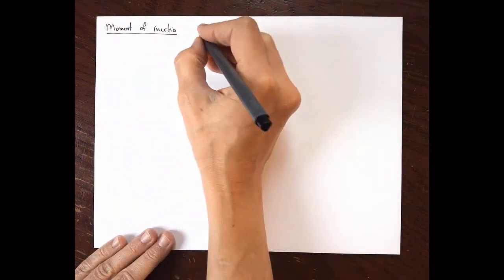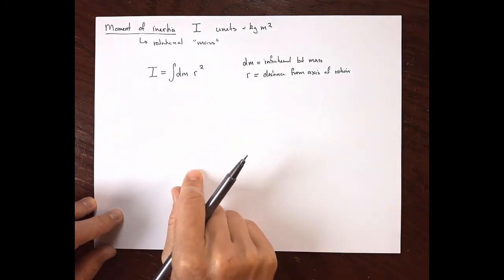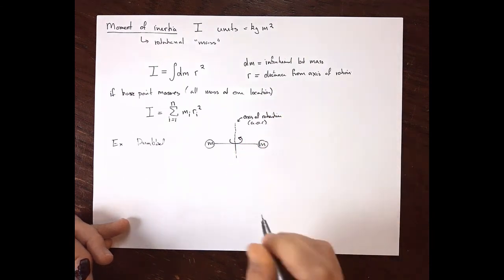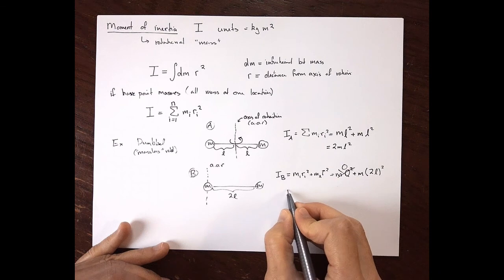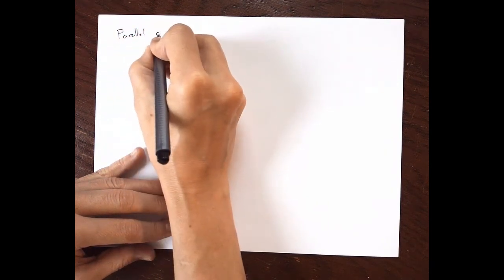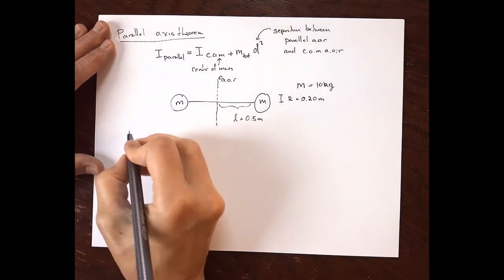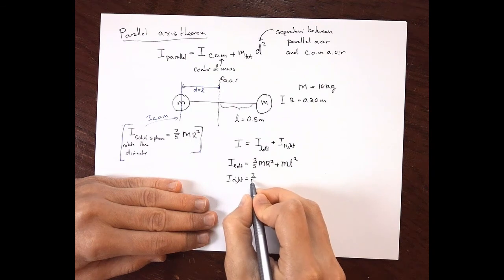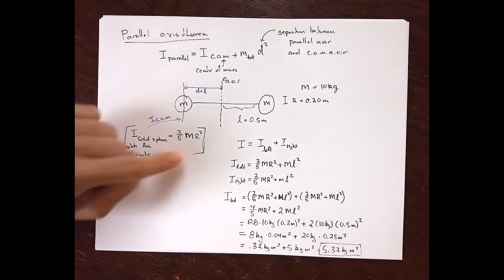Momentum of Inertial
This video is about momentum of inertial and the parallel axis theorem